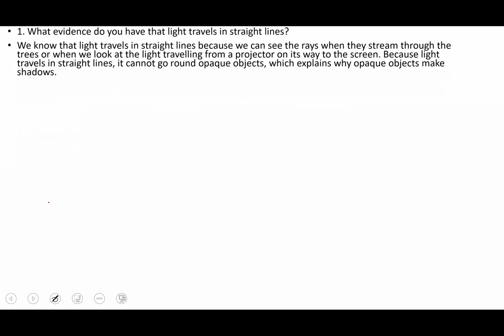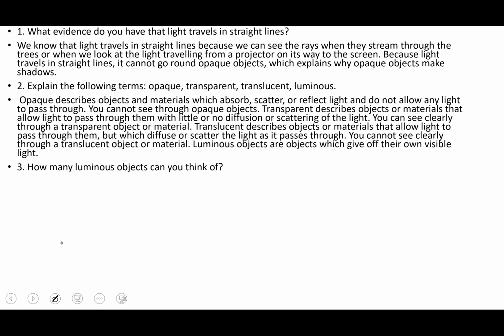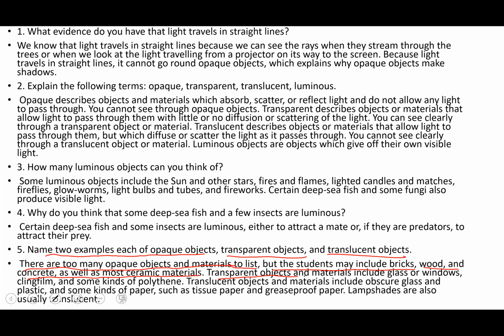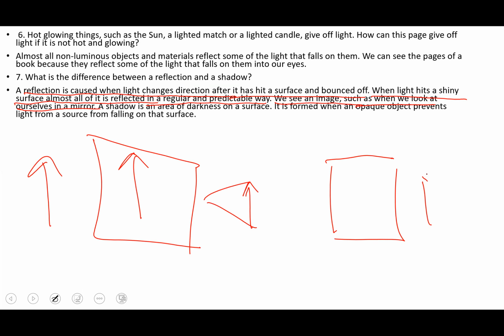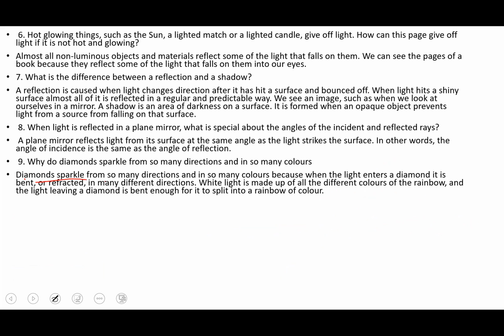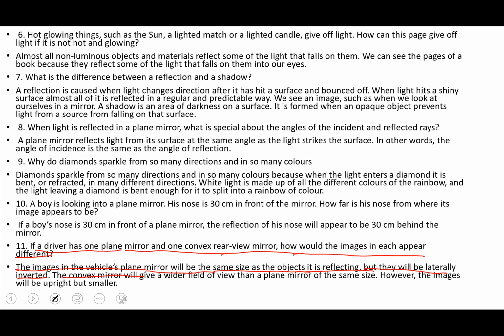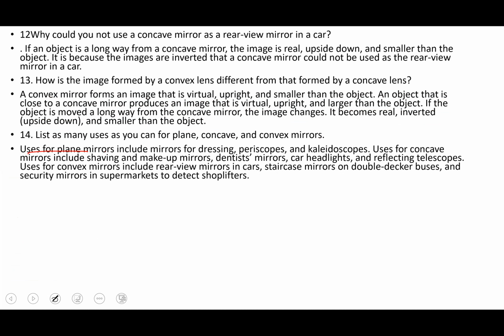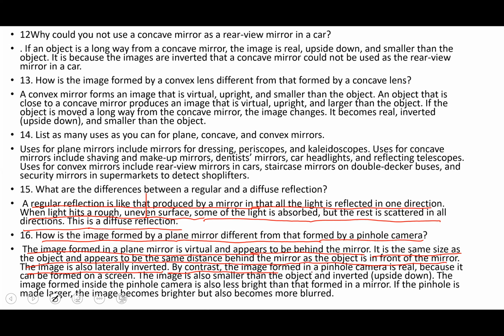Exercise : Properties of light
Student will be able to tell about the properties of light